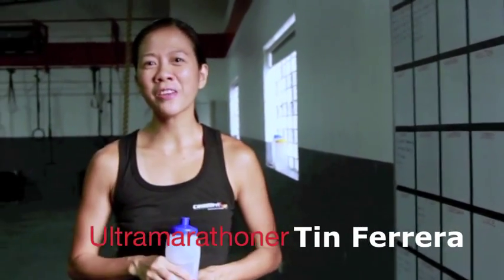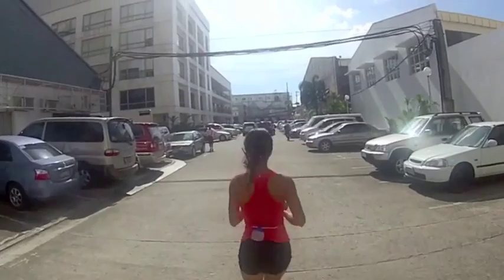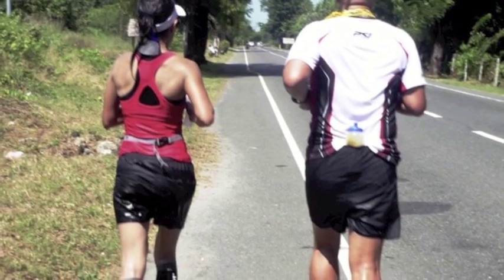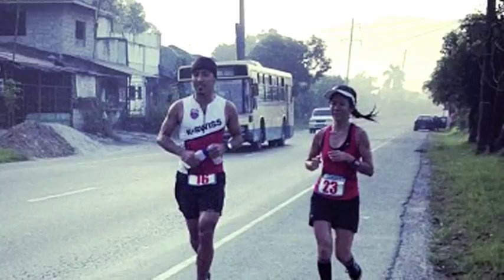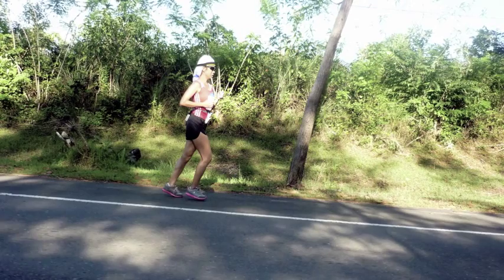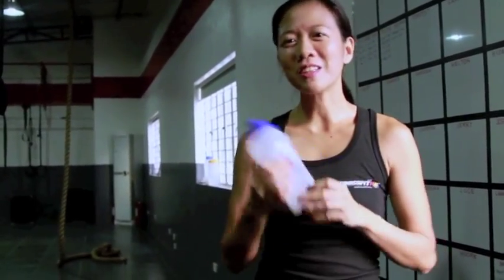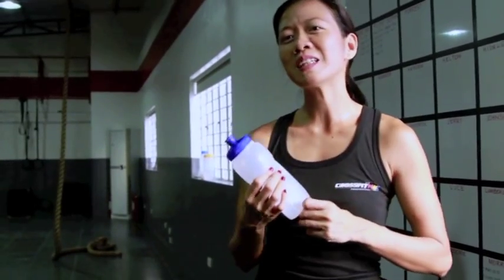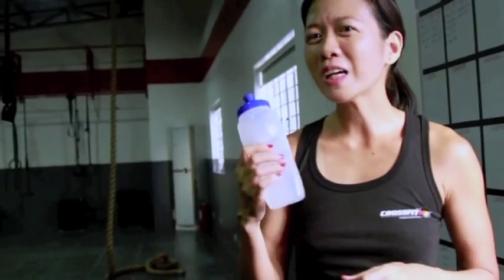Simple Hydration Water Bottle in the Philippines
Here's a video that our distributor in the Philippines put together for the Simple Hydration Water Bottle. It features Tin Ferrera talking about why she loves the bottle and her experience as an ultra runner using multiple Simple Hydration Water Bottles in training and races.